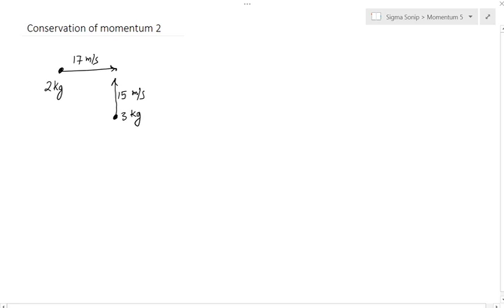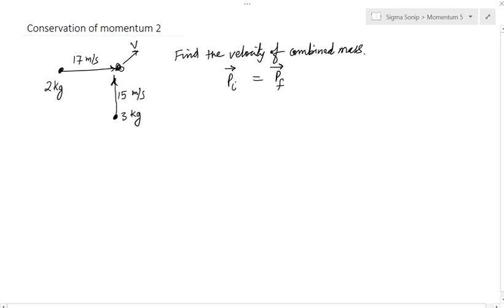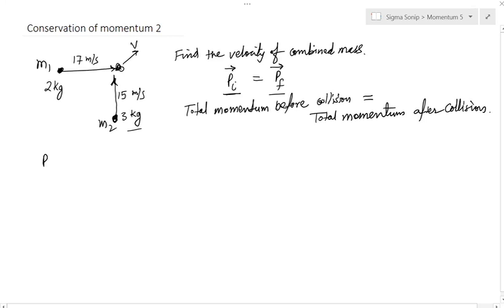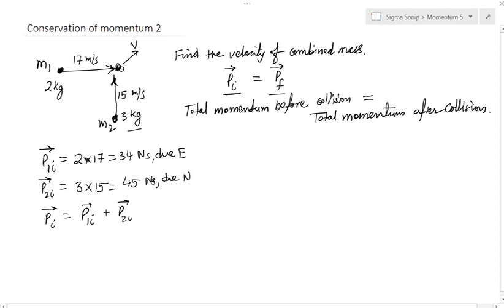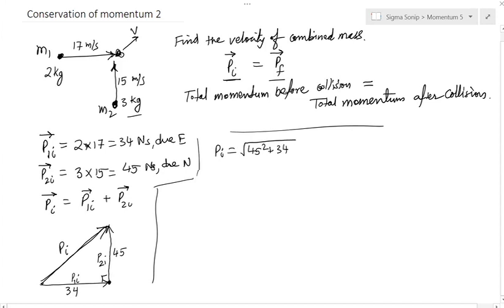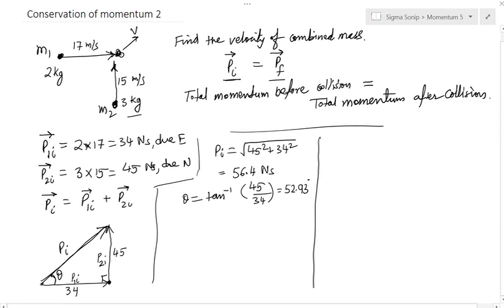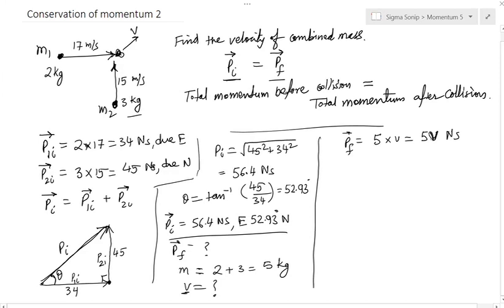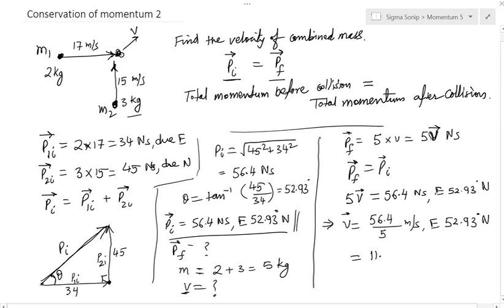06 Conservation Of Momentum 2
Problem on conservation of momentum in 2D